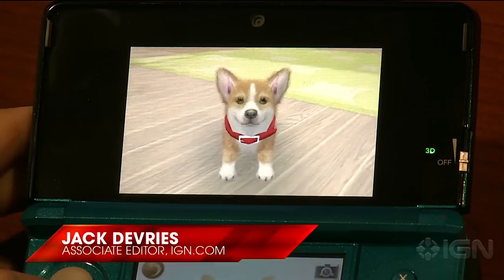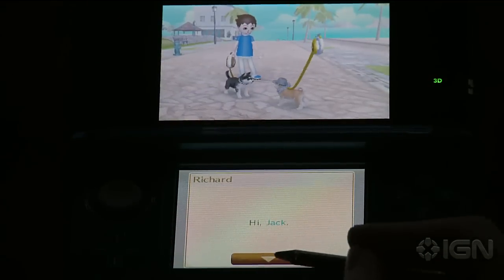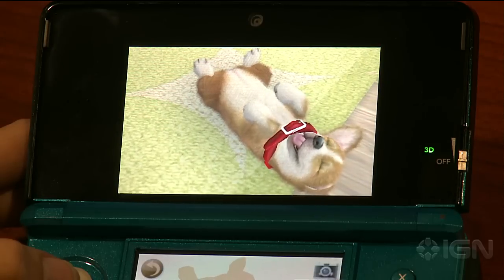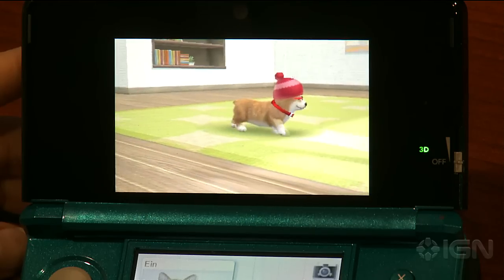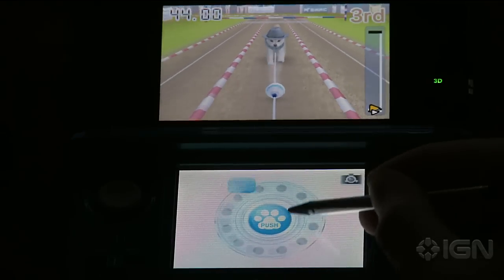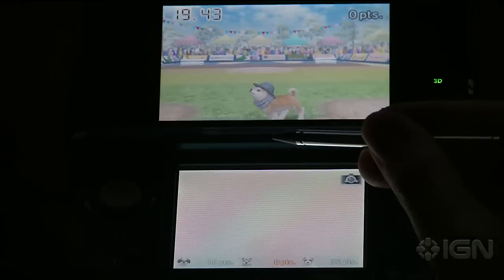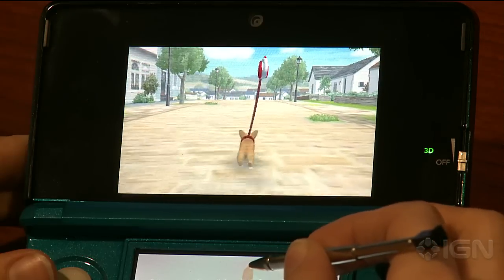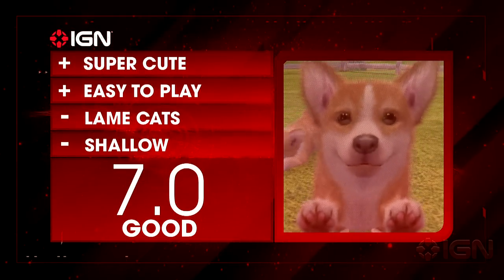Nintendogs + Cats 3DS Video Review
IGN gives its video review of Nintendogs + Cats for the Nintendo 3DS. Is the cutest 3D game worth playing if you already own a digital puppy?